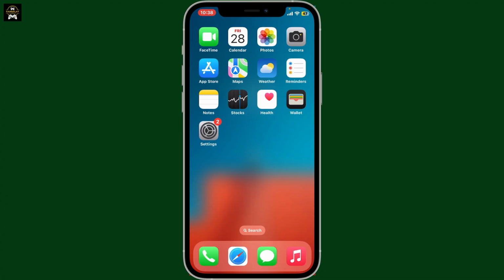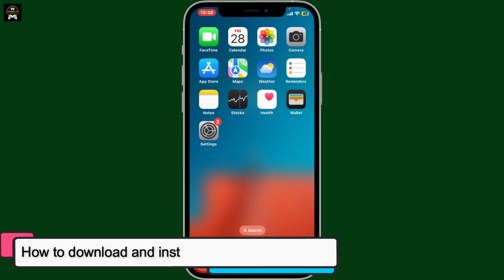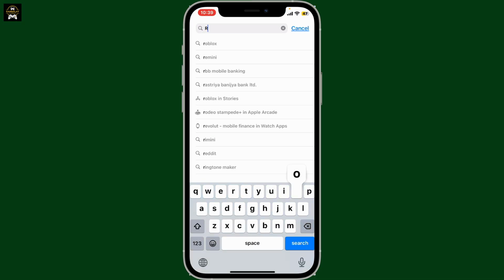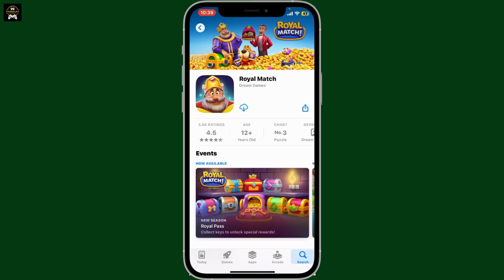How to Download & Install Royal Match Game on Mobile Device?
In this video, we'll show you how to easily download and install the Royal Match game on your device. Whether you're an Android or iOS user, we'll walk you through the entire process step-by-step so you can start playing this fun and addictive puzzle game in no time. Learn how to find the game on the Google Play Store or Apple App Store, install it, and get started on your royal adventure! Watch the video to unlock all the tips and tricks!